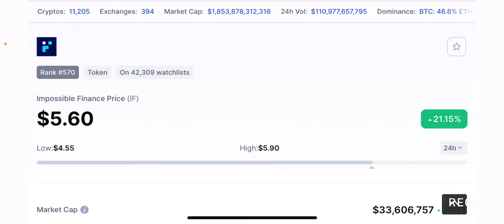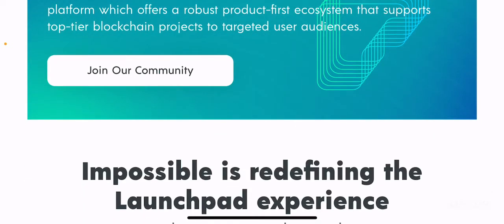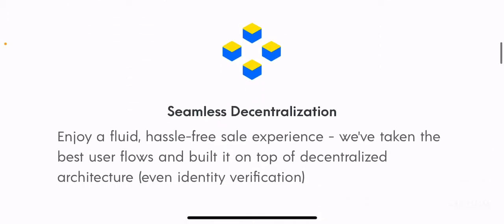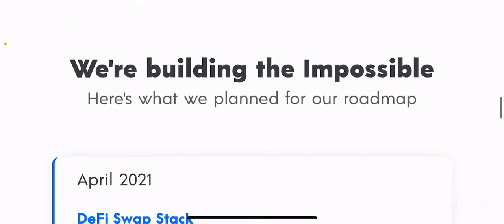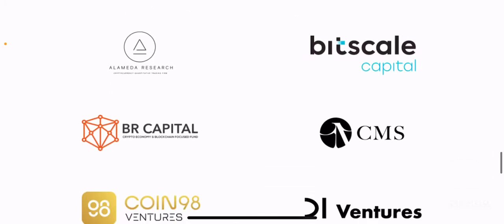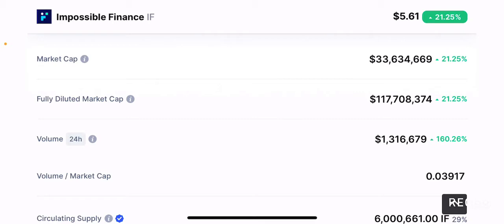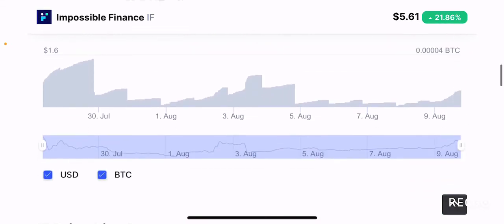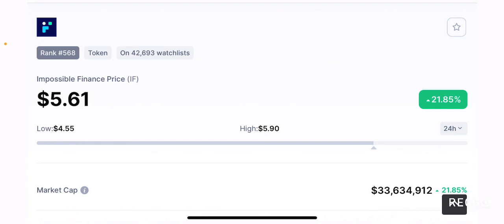Impossible Finance ($IF) Uses Simple But Efficient IDO Strategies To Make Their Platform Unique!!!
My thoughts on $IF.